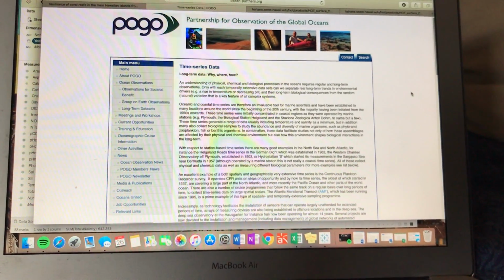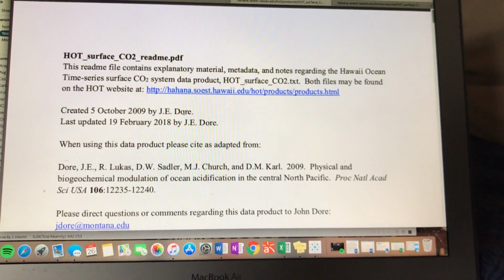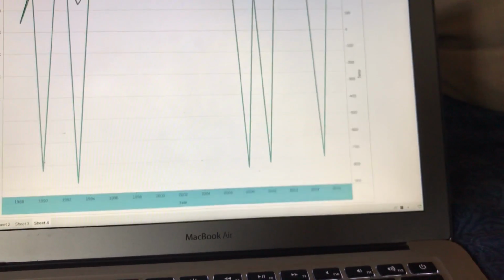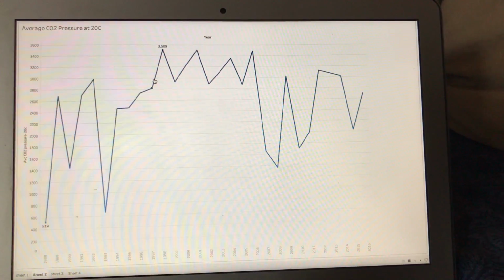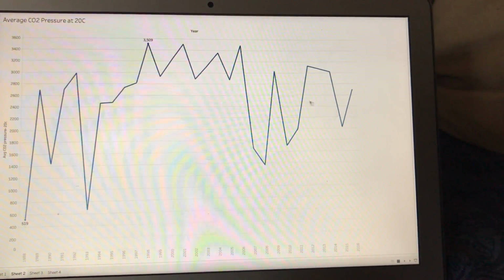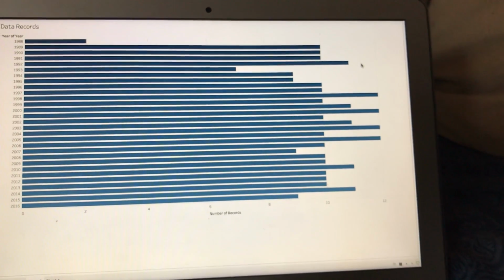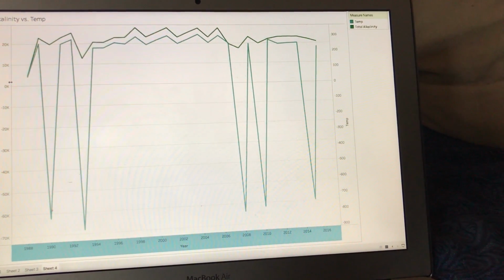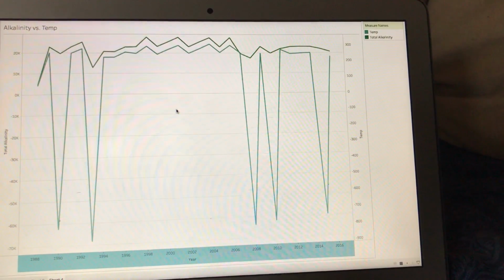Final Mini Project